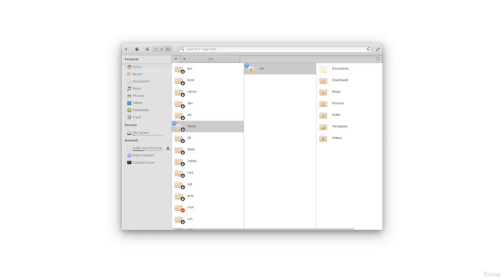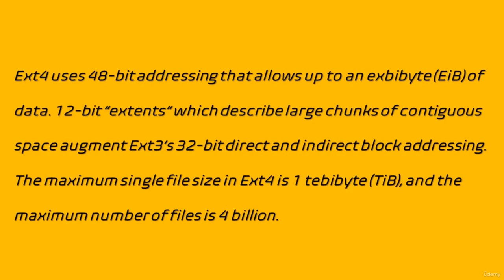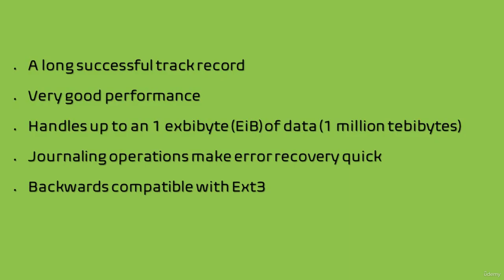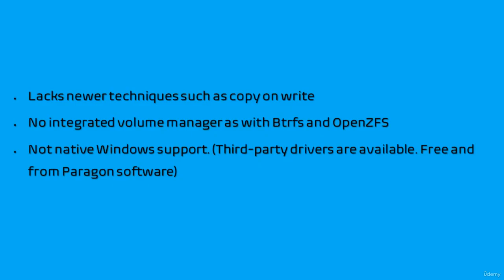You Won't Believe The POWER of EXT4 File Systems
► You Won't Believe The POWER of EXT4 File Systems - What is EXT4- Server Operating Systems.

👉  Backup scheduling.
👉  Server and system monitoring.
👉  Performance optimization.
👉  Access management.
👉  Data protection.

🎥  During the course you will learn the following topics:
👉  Server Virtualization
👉  Dynamic Disk
👉  Linux Logical Volume Management (LVM)
👉  ext4
👉  Domain Services
👉  Fully Qualified Domain Name (FQDN)
👉  Hosts File
👉  IPv4, IPv6
👉  Server Monitoring
👉  Robocopy
👉  Secure Copy Protocol (SCP)
👉  Server Clustering
👉  Microsoft Windows Server Licensing
👉  Volume Licensing
👉  Cloud Licensing
👉  Software Licensing
👉  What is Virtualization
👉  Hypervisor
👉  Virtualized Storage
👉  Virtual Networking